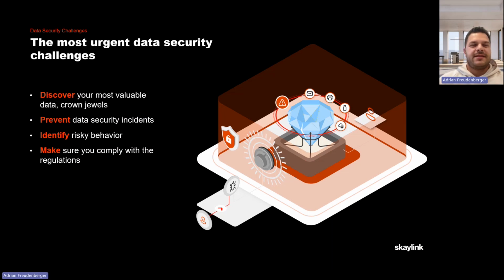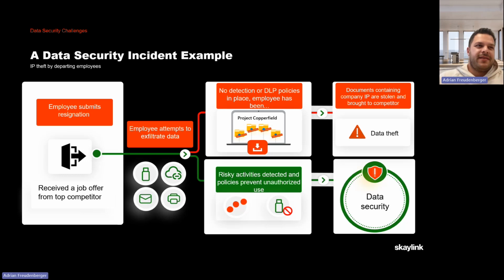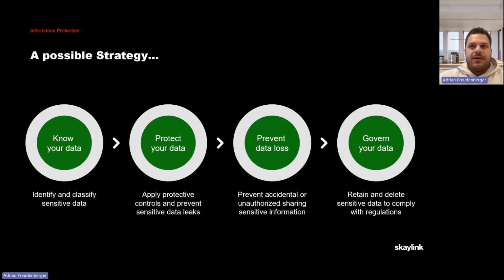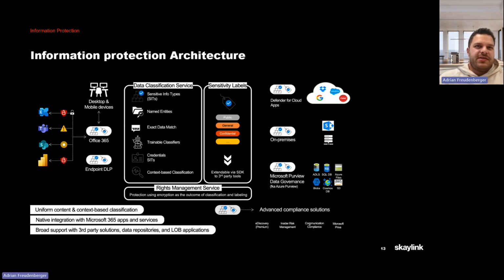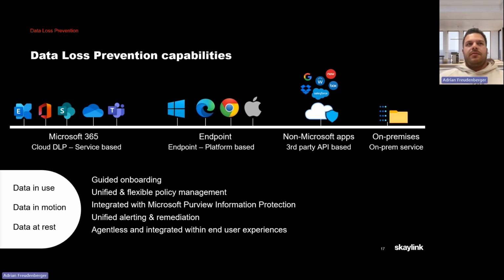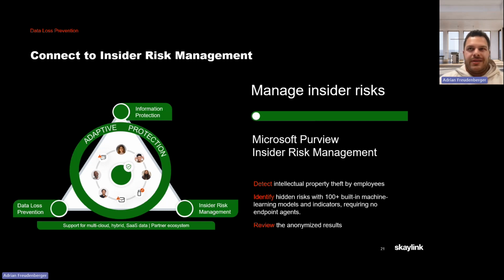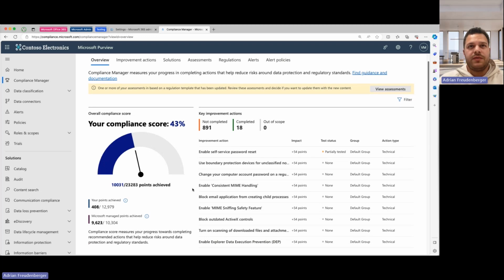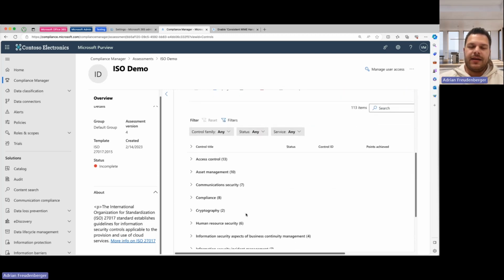Data Security: How to keep your Information Safe and Secure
Data is today’s most important resource. But how do you protect your business-critical data  in a holistic way? Our expert, Adrian Freudenberger, will provide a concise overview of the key challenges. He will then present appropriate measures and quick wins that can immediately increase the security level of your company.

Agenda
* Current state of data security: Challenges, trends, and best practices
* How to manage your regulatory compliance with Microsoft Compliance Manager
* Information protection: How to identify and control your sensitive data in the digital world
* Data loss prevention: A key component of your data security and compliance strategy
* How to prepare for Microsoft Copilot